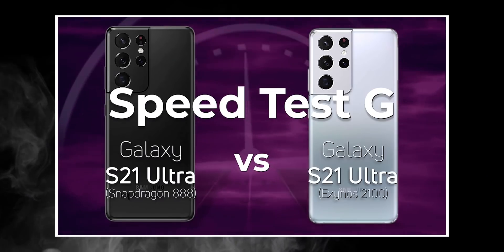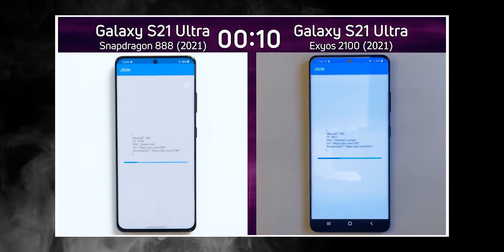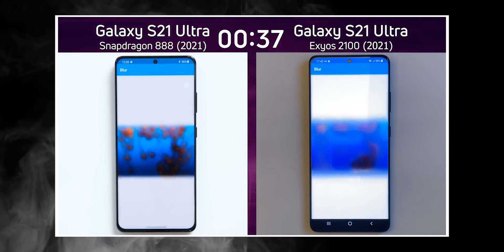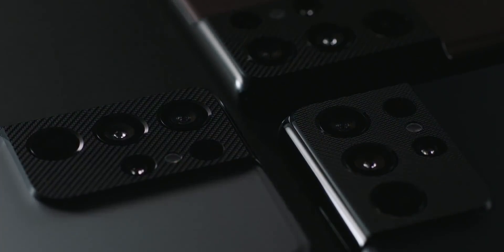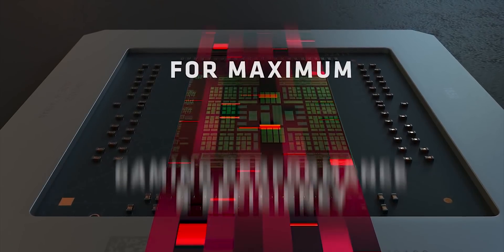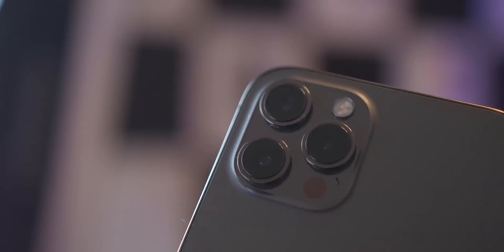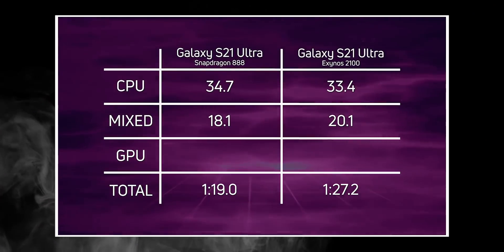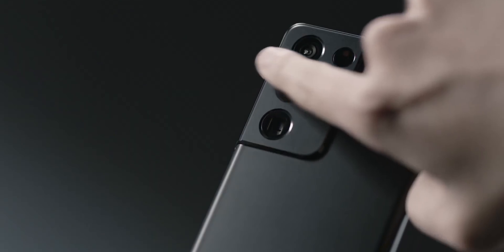Galaxy S21 Ultra - SAMSUNG DELIVERED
Samsung Galaxy S21 has two different processors for different regions and both of the Galaxy S21 Ultra variants have been put to a speed test that shows some surprising changes. Also, the Samsung Galaxy S21 Ultra has been put to battery test which shows Samsung has done greatly optimized their latest Galaxy S21 flagships.